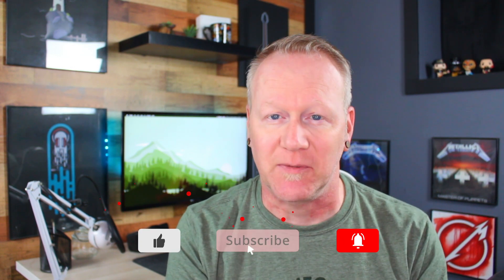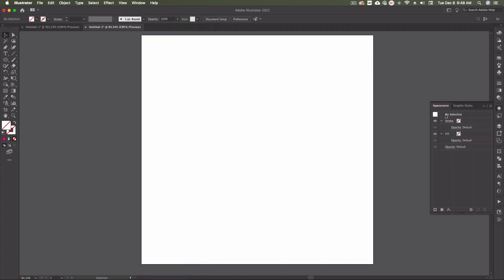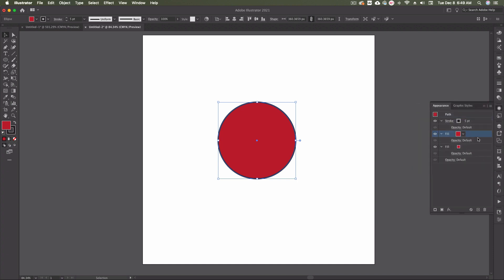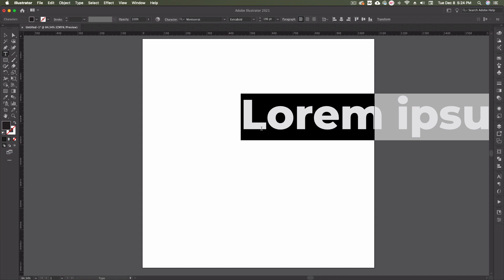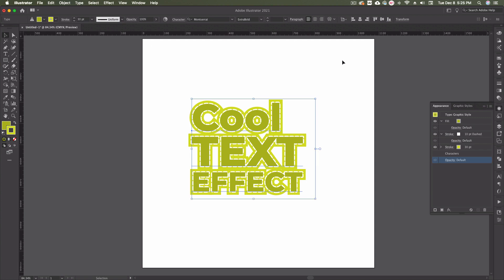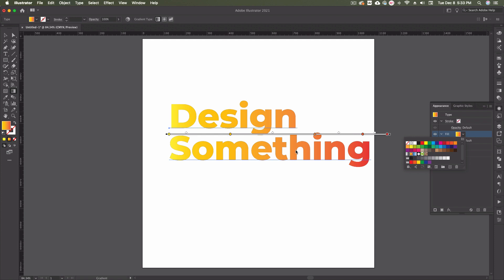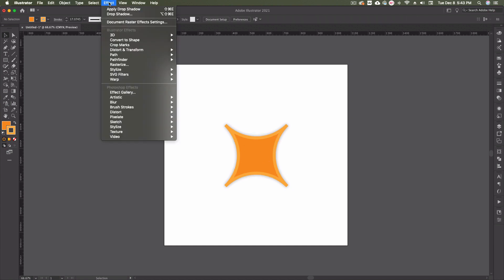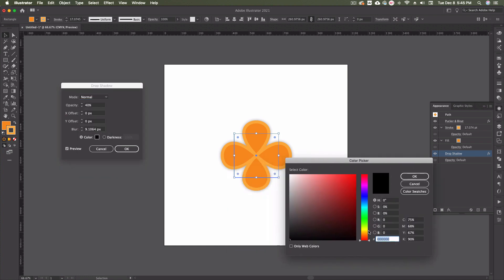How To Add Gradients To Editable Text In Adobe Illustrator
The appearance panel in Adobe Illustrator has some really amazing features that can help elevate your designs or even just solve some small flaws with certain elements, like text. In this video we'll take a quick overview of the Appearance Panel and it's options and then I'll walk you through my 3 favourite reasons for using the appearance panel.

We'll add a gradient to live text, we'll add multiple strokes to editable text and we'll also look at how we can make changes to an object that has multiple Effects added to it.